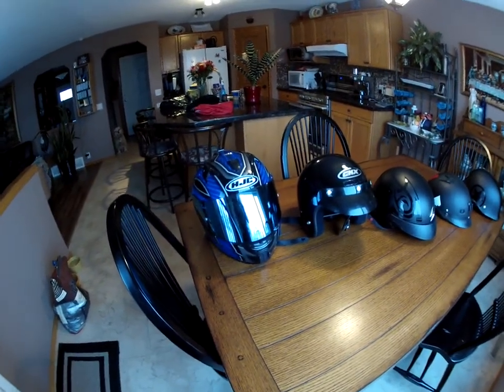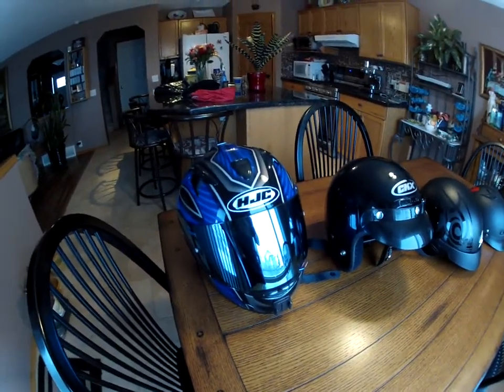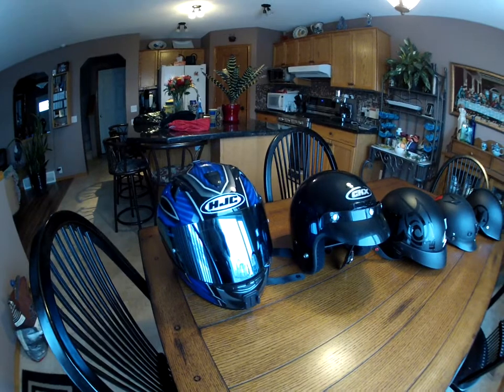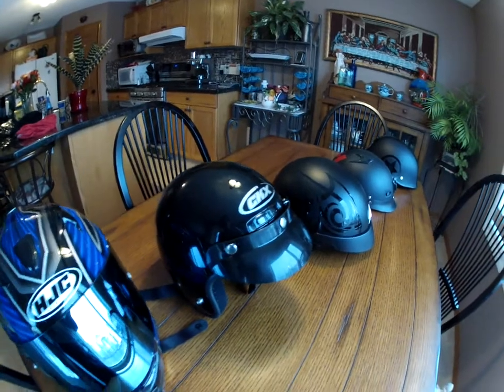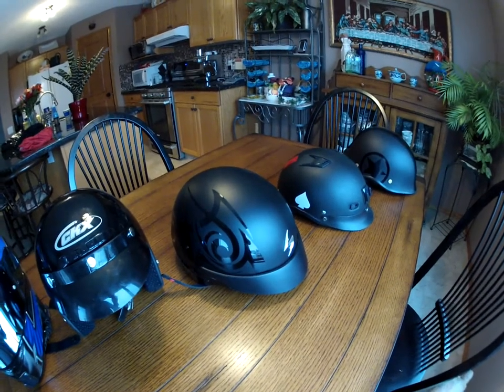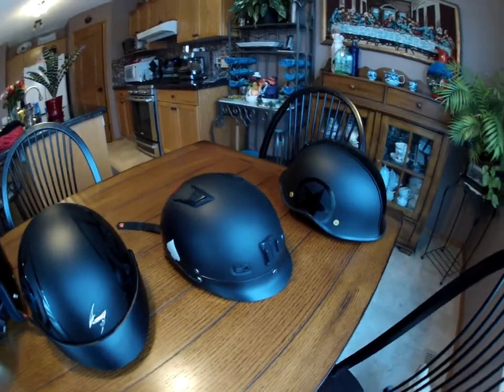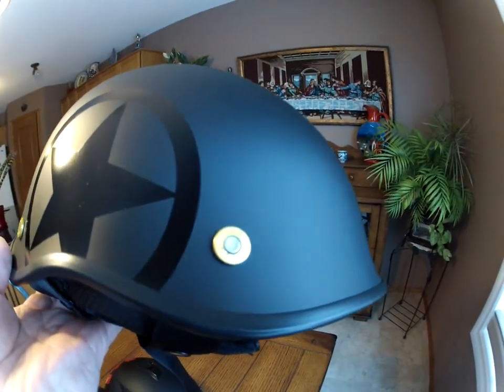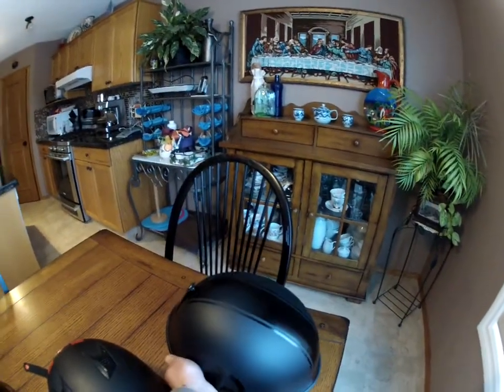Response to JettOnTwoWheels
This is a video response to JettOnTwoWheels, who asks what helmet we use.  Yes, I have five helmets! :)